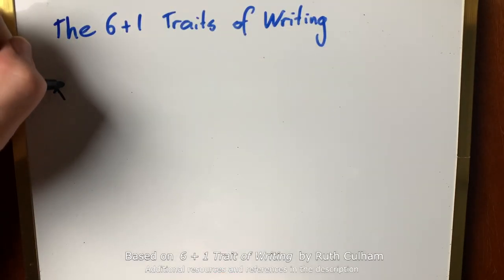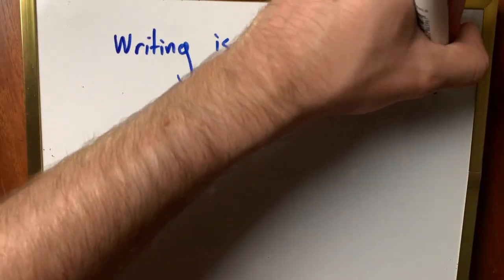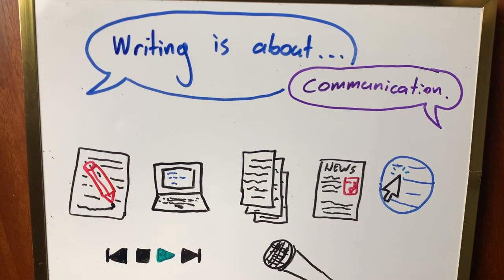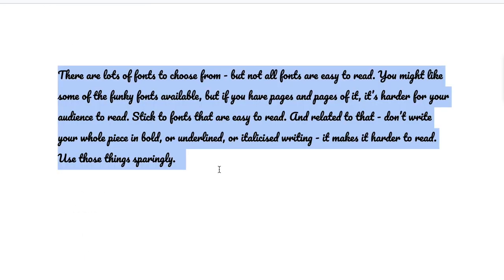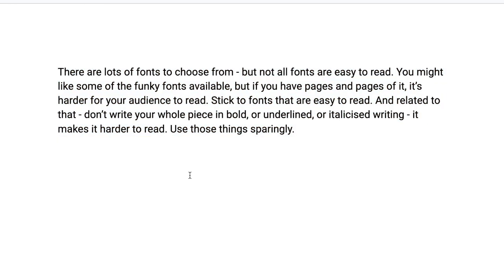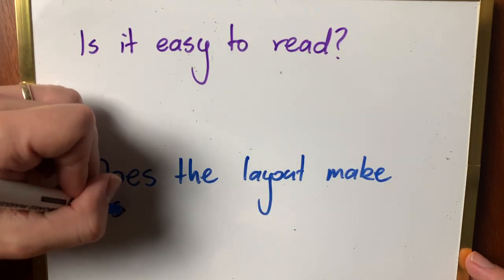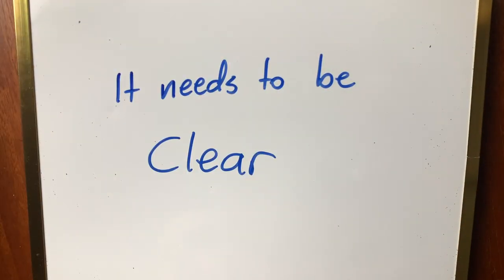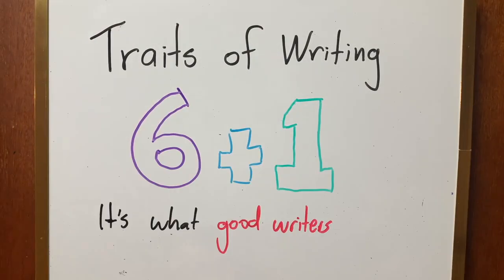Presentation | 6+1 Traits of Writing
In this video, we look at the 6+1 Traits of Writing trait of Presentation.

Presentation is the 'plus one' when it comes the the 6+1. It comes in at the end to help the other traits sing. There are a few things we should consider regardless of how we are presenting our work, and in this video we discuss them.